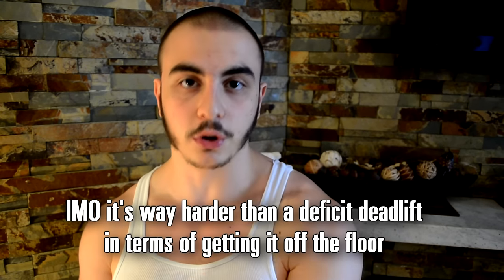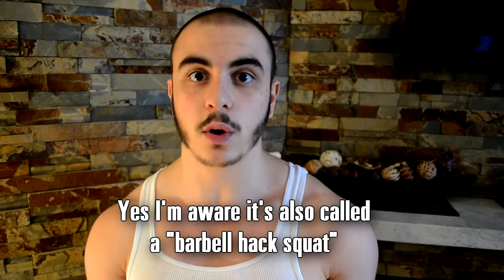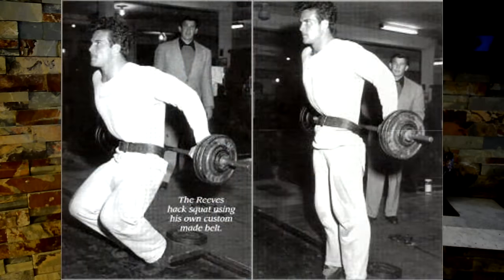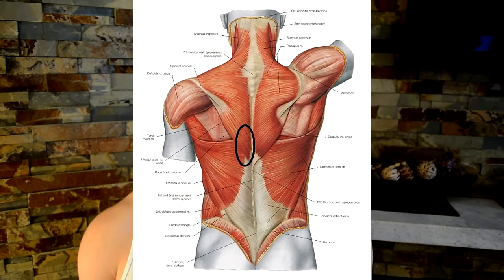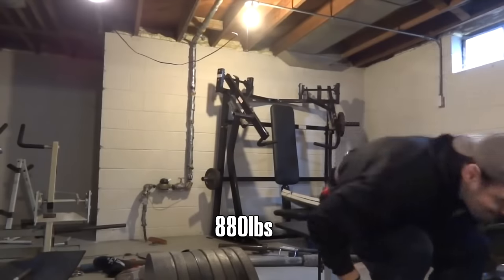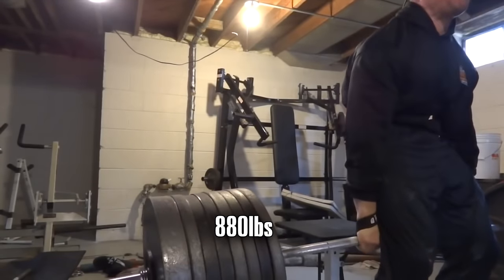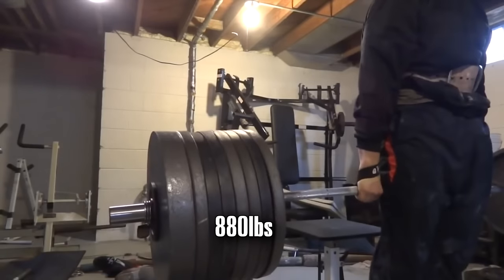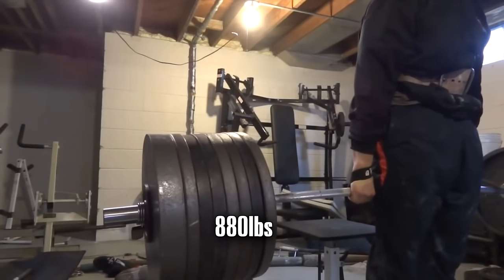Behind the Back Deadlift Benefits (aka Hack Squat)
AND
Machinimasound.com